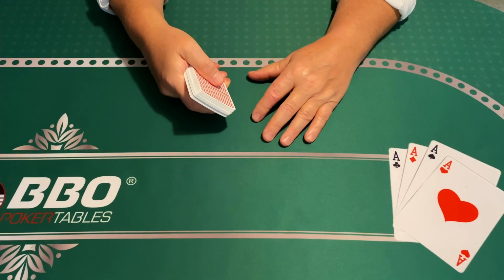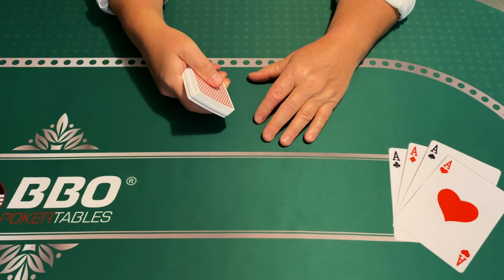Top 10 Starting Hands in Omaha Poker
These are the top 10 starting hands in Omaha Poker. We help break them down for you!

Follow SantaTeaches on Twitter!! --- Thanks for checking Santa out! More videos to come and we hope you stick around! - Ho Ho Ho!

SantaTeaches is a channel created by the elves for Santa so that he can teach! Here, you can learn many things about poker, food, travel, and life! Nothing about Christmas though, that’s a trade secret! THANKS FOR SUPPORTING US!

►COMING SOON!

45 MUST KNOW POKER TERMS

Title: Top 10 Starting Hands in Omaha Poker